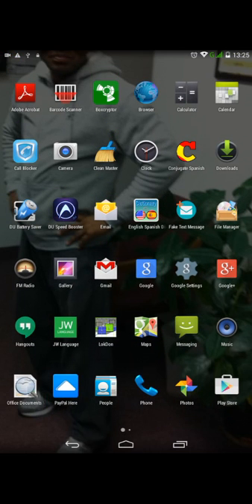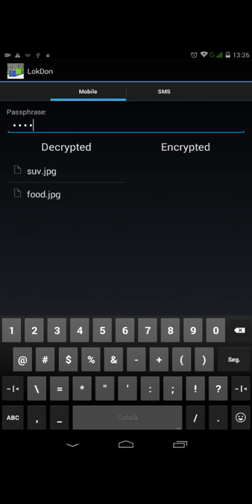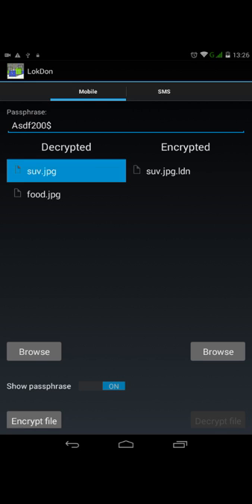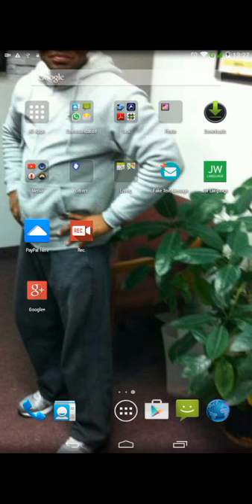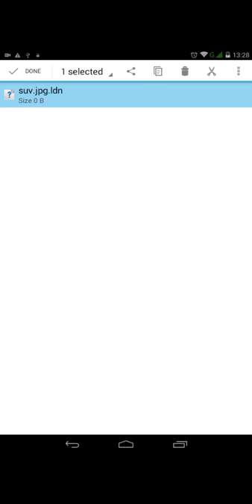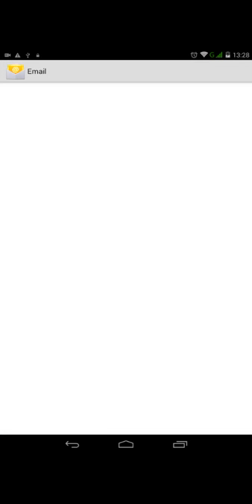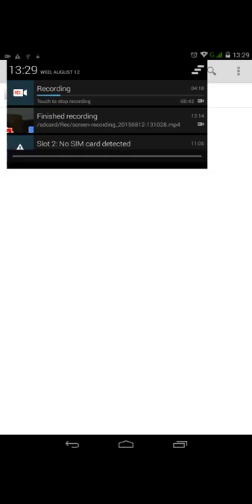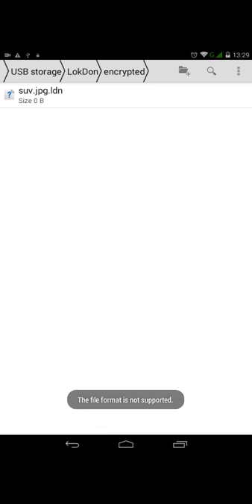Encrypting a file using LokDon 2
This video is a continuation of encryption a file using LokDon.